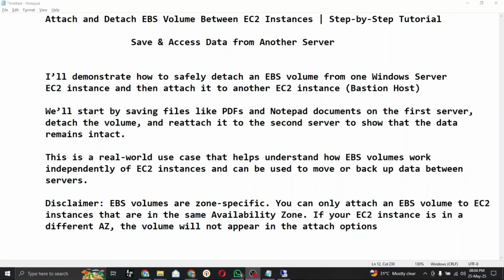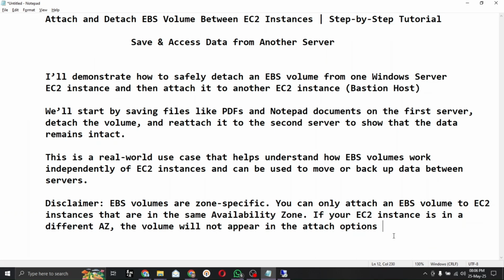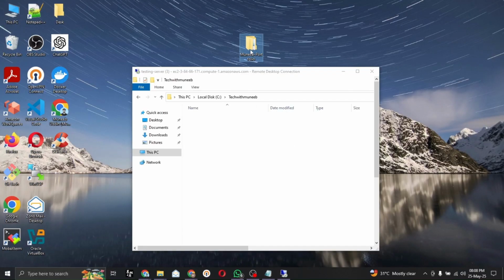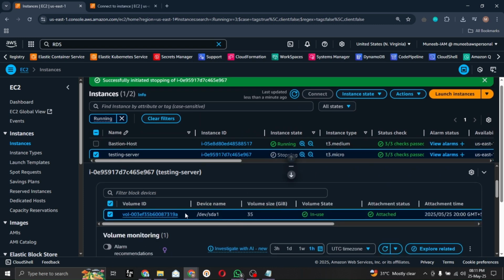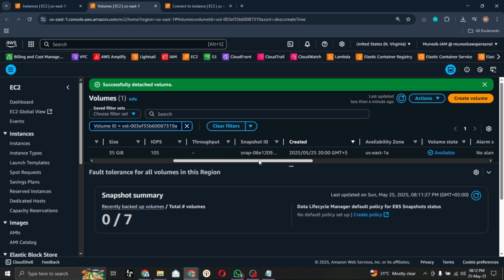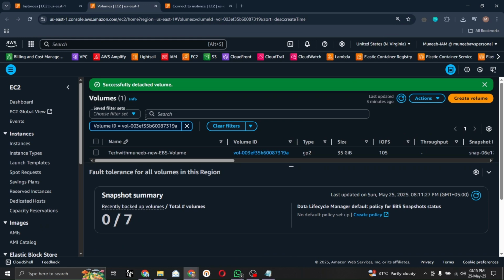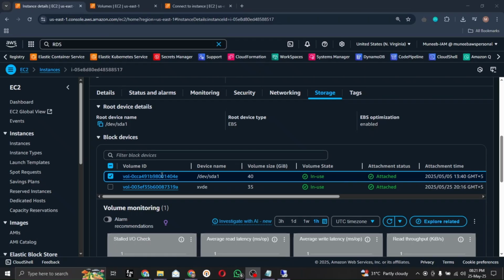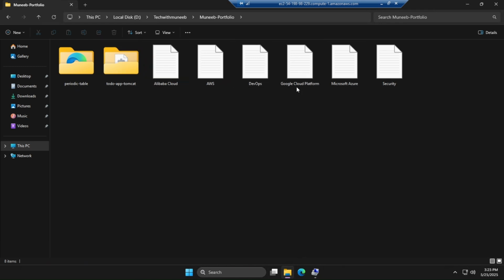How to Detach & Attach EBS Volume Between Windows EC2 Instances in Amazon Web Services (AWS)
In this video, I will show you how to move an EBS volume from one Windows EC2 instance to another in AWS.

First, we will save some files (like Notepad or PDF) on a Windows EC2 instance. Then, we will detach the EBS volume from that server and attach it to another EC2 instance (Bastion Host). After that, we will access the volume and verify that the data remains.

This is useful when you want to move data between EC2 servers or keep your data safe even if the instance is deleted.

Important Note: EBS volumes only work in the same Availability Zone. If the other EC2 instance is in a different zone, the volume will not show up for attachment.